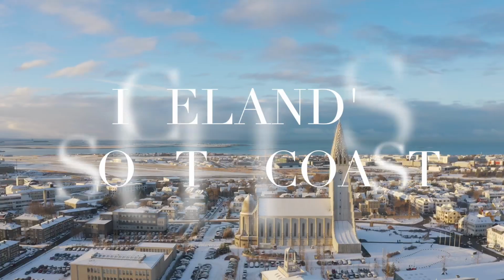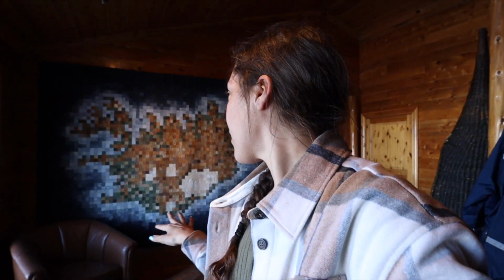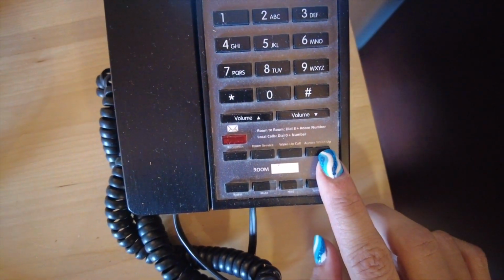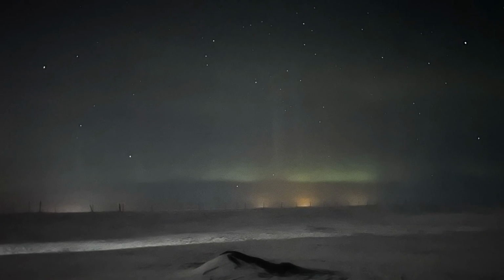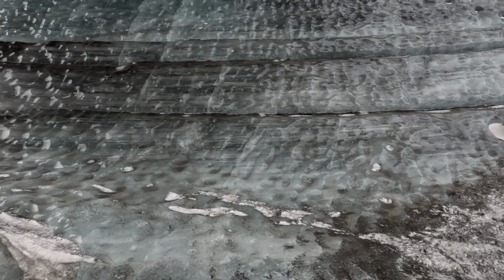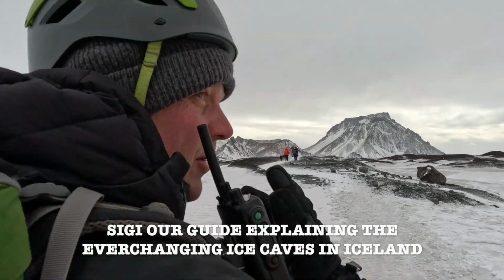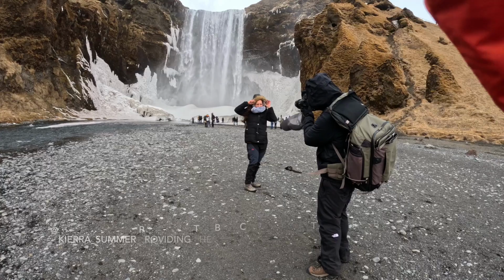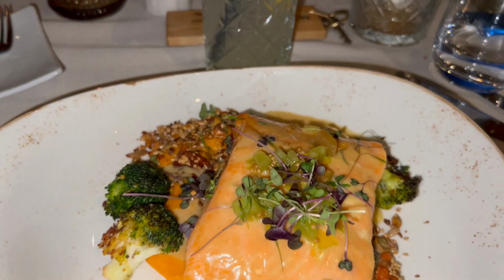Ultimate Iceland South Coast Travel Bucket List Adventures: Glacier Snowmobiling and Kayla Ice Caves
Explore Iceland's epic adventures on Iceland's South Coast where you can snowmobile on glaciers, hike in Iceland Ice Caves, without sacrificing the luxuries of a unique stay like Hotel Ranga. Come with me as we drive in super jeeps across Iceland's landscapes and enjoy the most beautiful places in Iceland.

Want to see what gear I use, favorite hiking gear, and things I pack?

📷 Vlogging + Photography Gear

Canon M50 Kit
Canon EF-M 11-22mm f/4-5.6 STM Lens, Black
DJI OSMO 3

Tripod Manfrotto Befree Travel, Light Weight, Fluid Drag System Professional Video Tripod

Note: I’ve linked a handful of items so you can see exactly which products I take with me. I will only ever recommend products I truly love, actually use during my adventures, and think you can benefit from too!